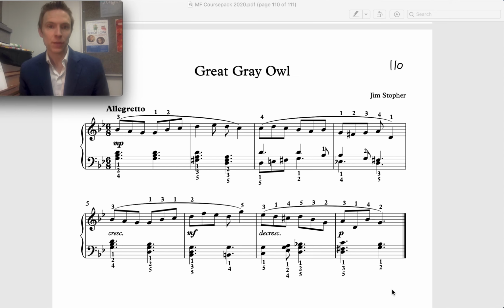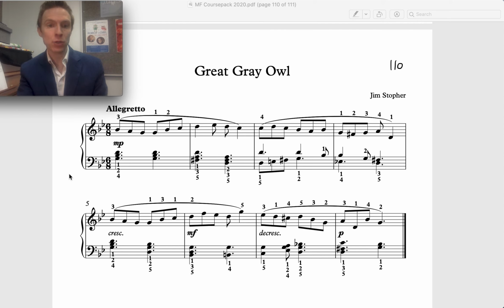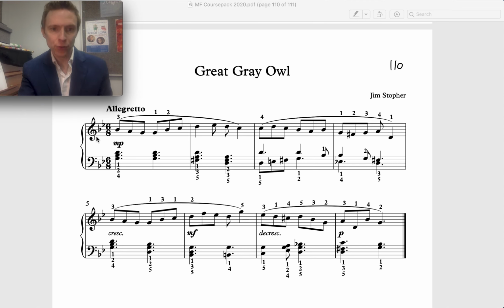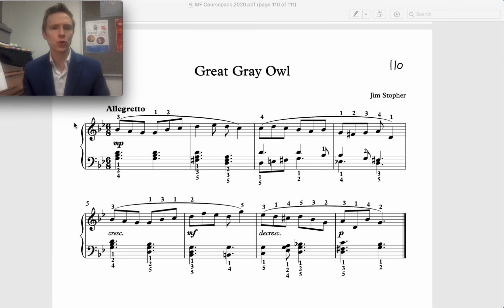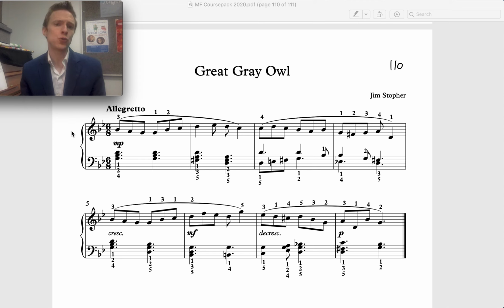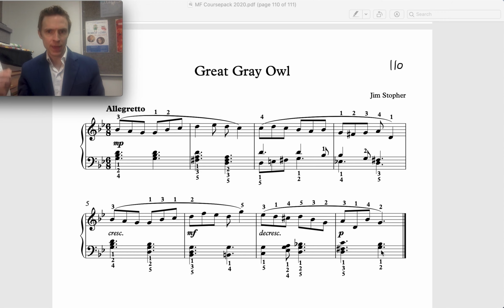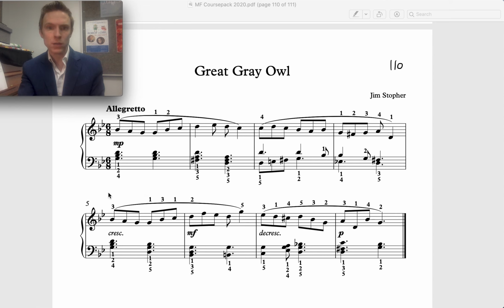Music Fundamentals Great Gray Owl Sing/Play Tutorial